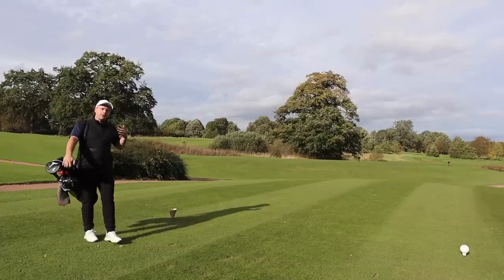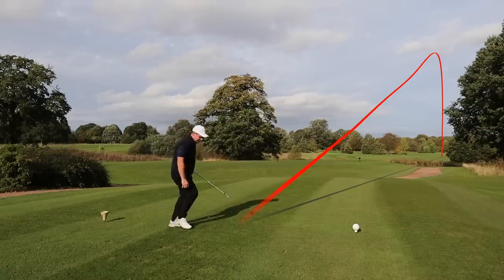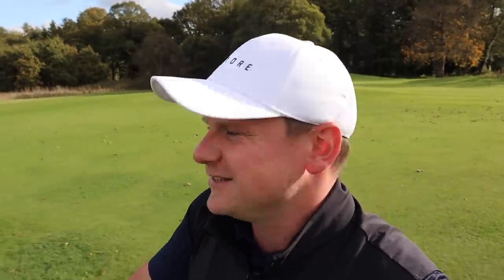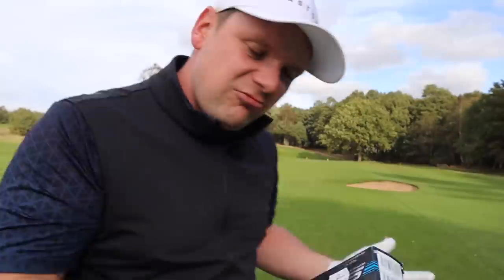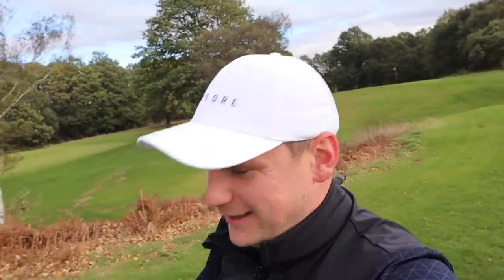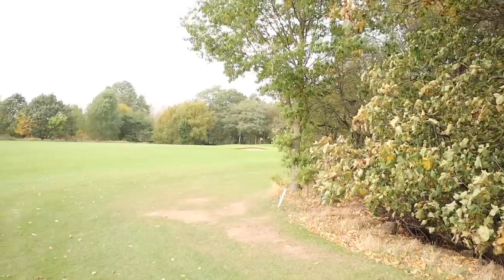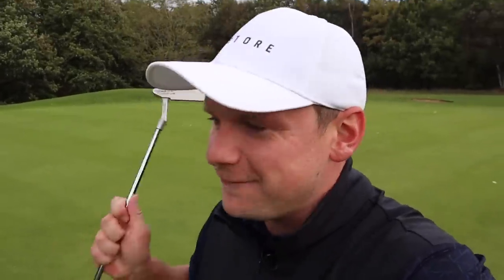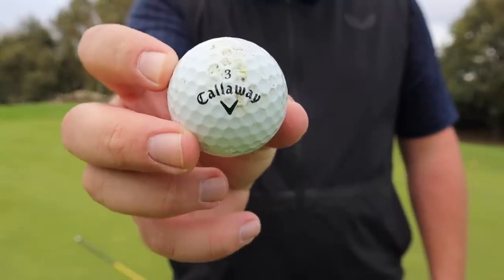I Found The PERFECT GOLF BALLS... In The AIRPORT... FOR CHEAP!!!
I Found The PERFECT GOLF BALLS... In The AIRPORT... FOR CHEAP!!! When choosing which golf balls to buy there are so many questions you could have... what is the best golf ball for me? what is the best golf ball for you? what is the longest golf ball on the market? what is the best golf ball of 2021? also you may wonder should you use expensive golf balls? cheap golf balls? budget golf balls? what is the best cheap golf ball? in this video I show you a pack of golf balls I found whilst in the airport... let's do it... and let's do it now!